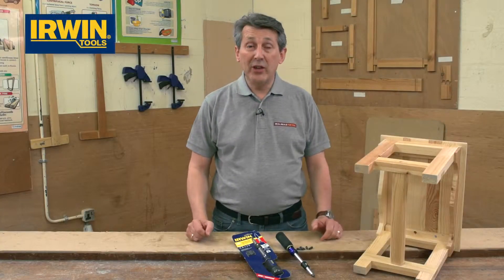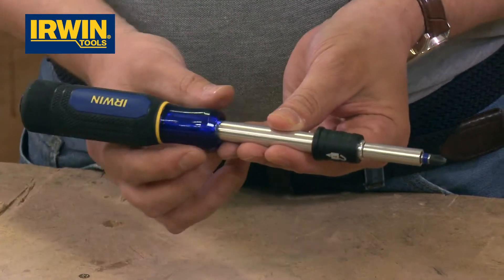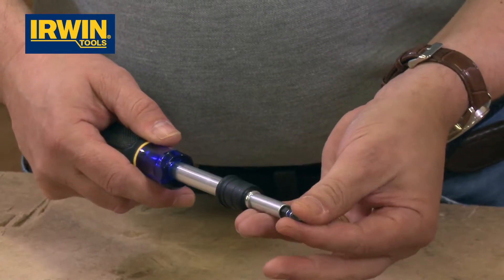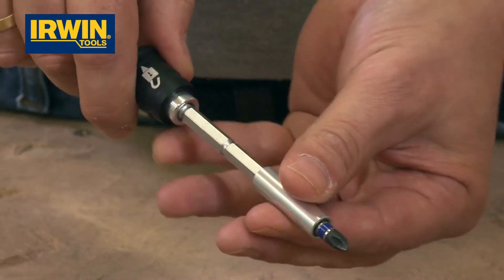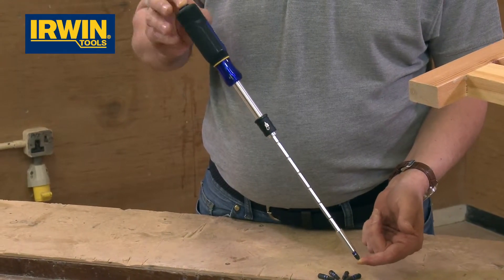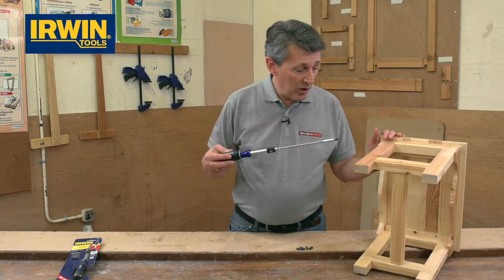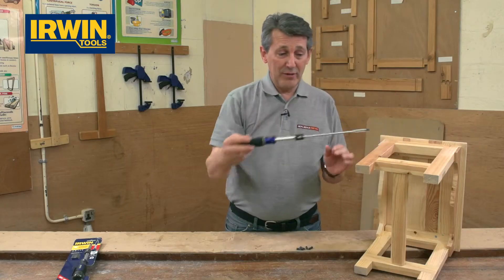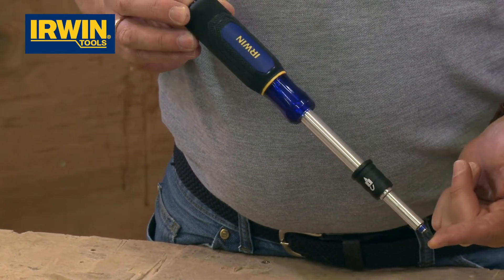Irwin Innovation Screwdriver Extender